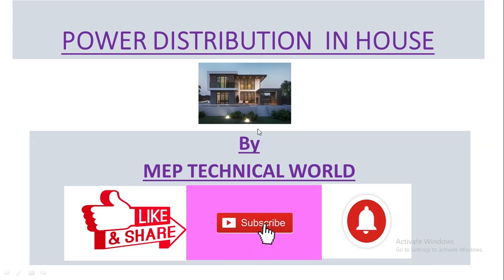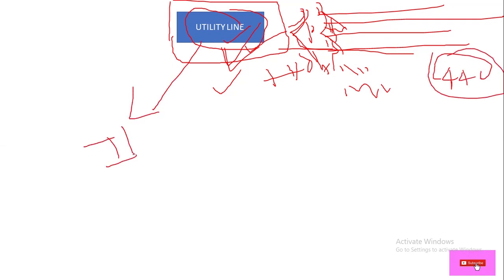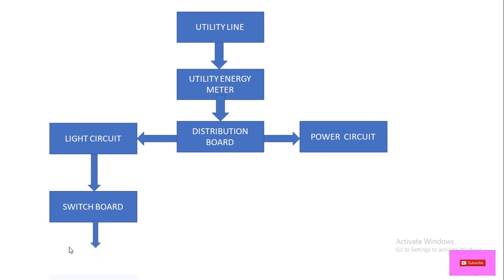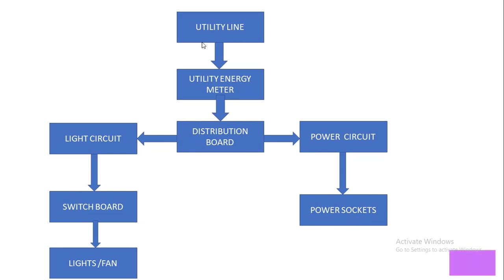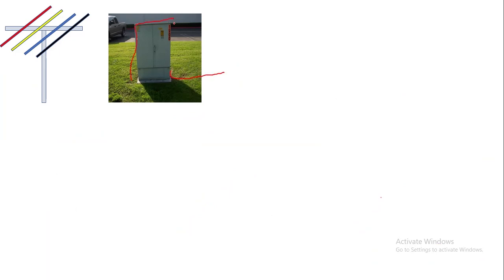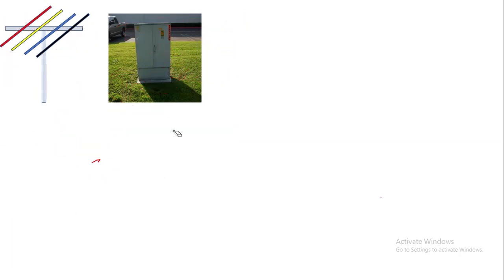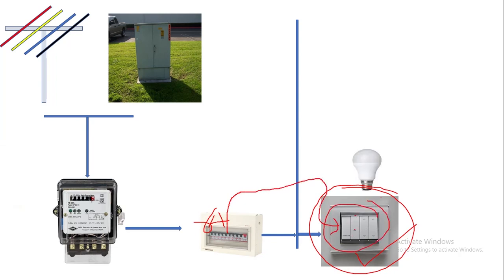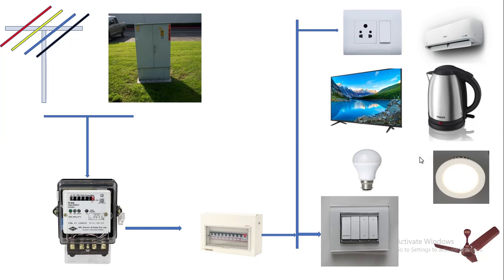Power distribution system in house | Power distribution in Home | Electricity in house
In this video you will learn about basics of power flow system in house .